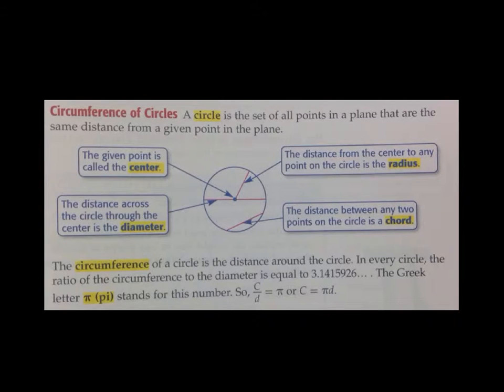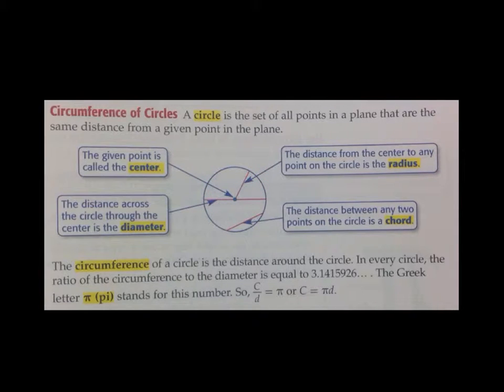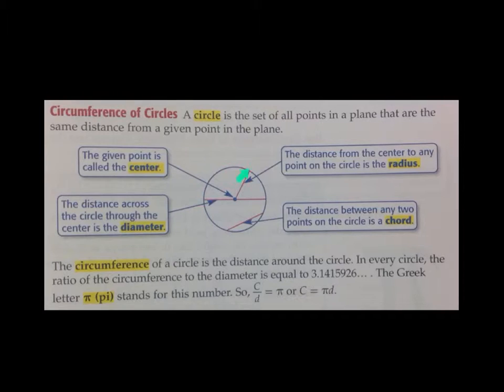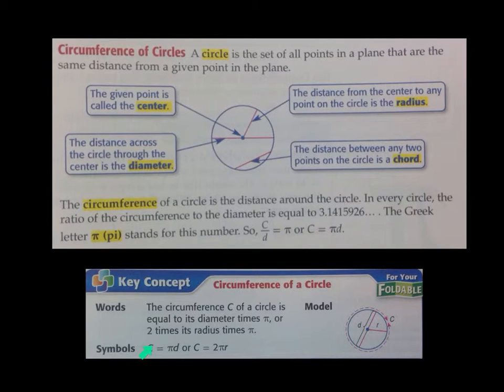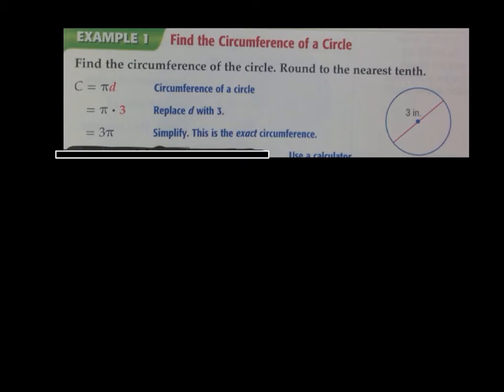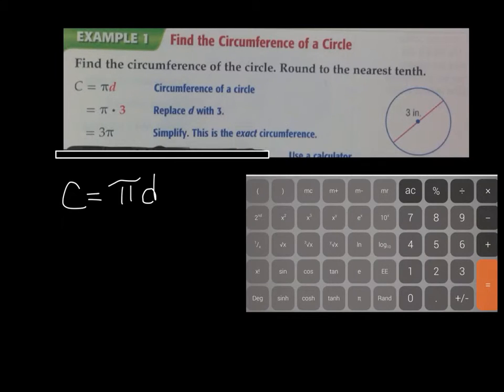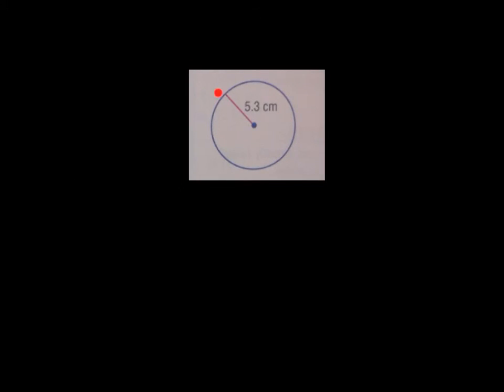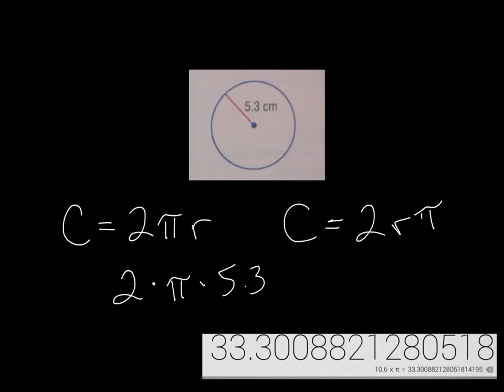PA Explorer Math Lesson 11-7